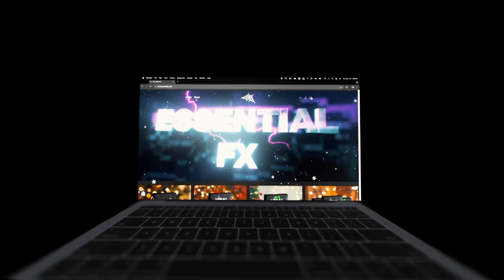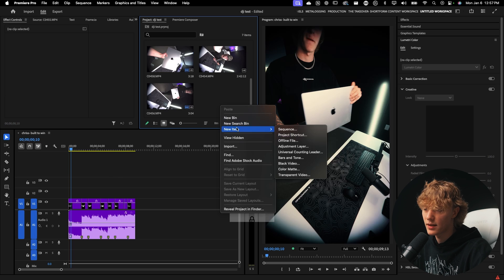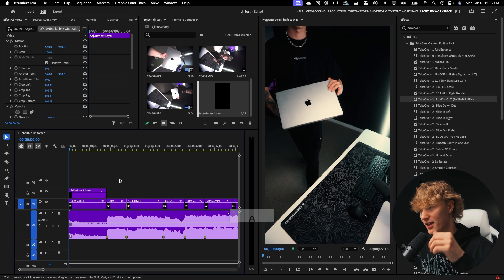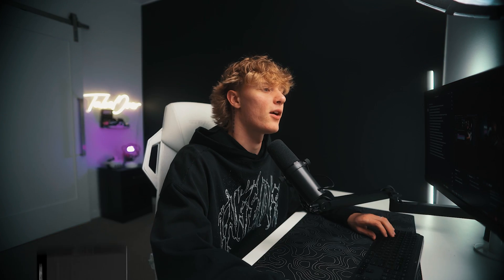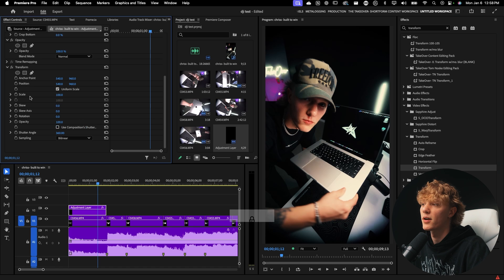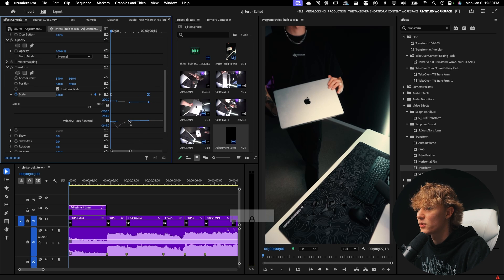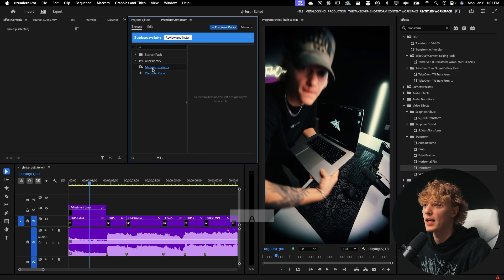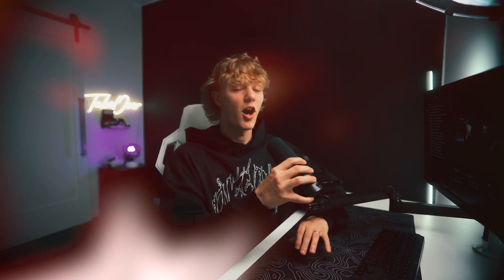REELS Hook Trick That Stop the Scroll in Adobe Premiere Pro 2025